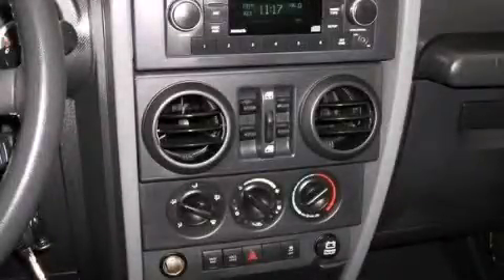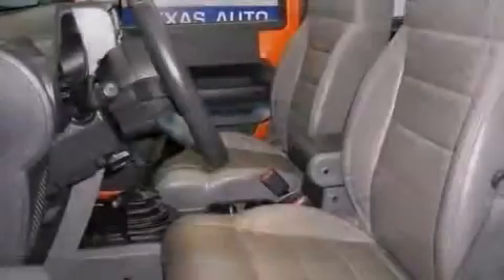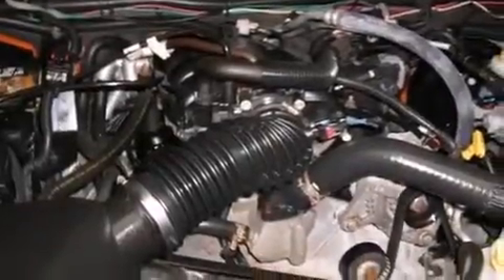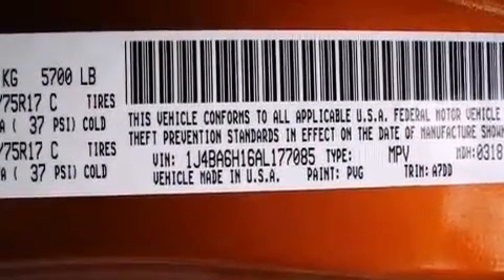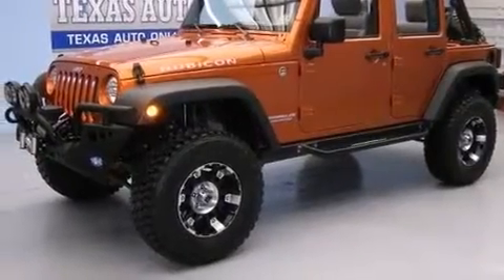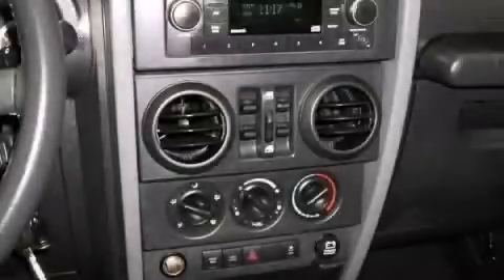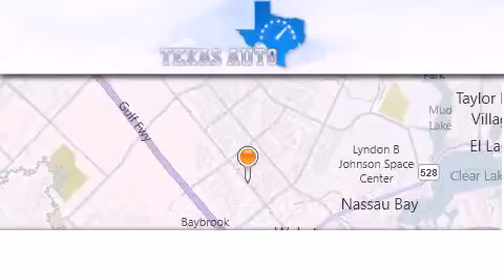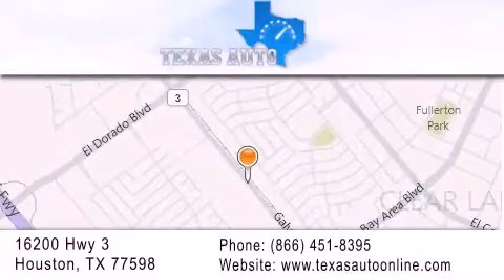2010 Jeep WRANGLER UNLIMITED Houston TX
Year : 2010
 Make : Jeep
 Model : WRANGLER UNLIMITED
 Engine : 3.8L OHV 12-Valve SMPI V6 Engine

 Exterior : Orange
 Miles : 41,878
 Interior : Gray

 2010 Jeep WRANGLER UNLIMITED Houston TX